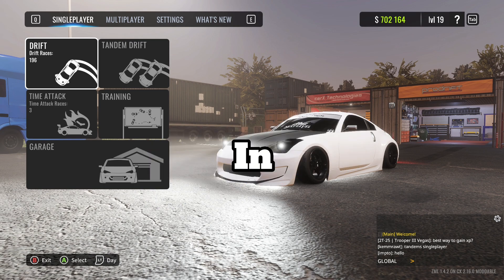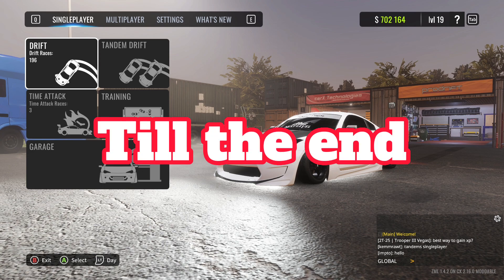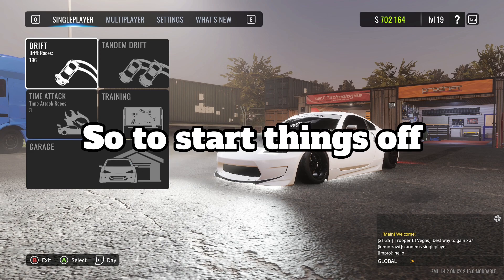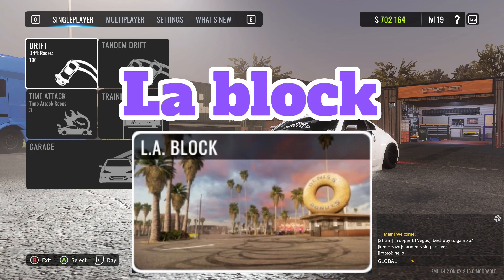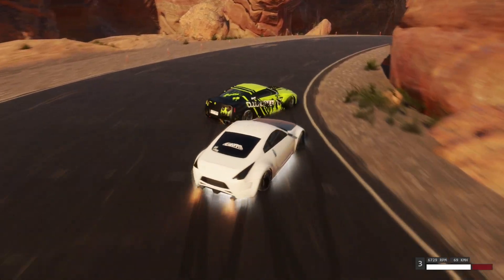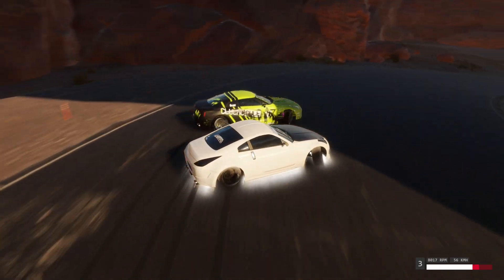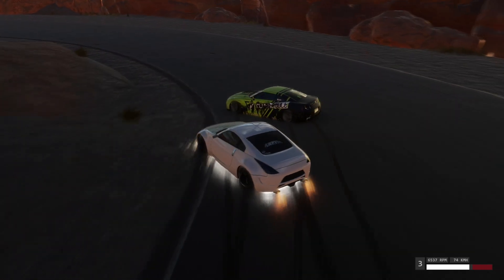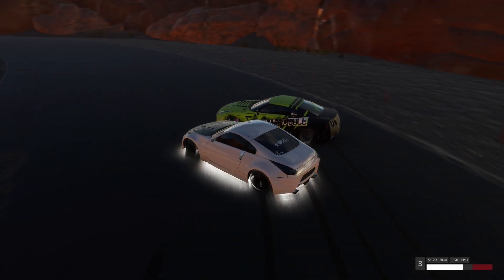CarX Drift Racing Online - How To 360 Drift (EASIEST Method)